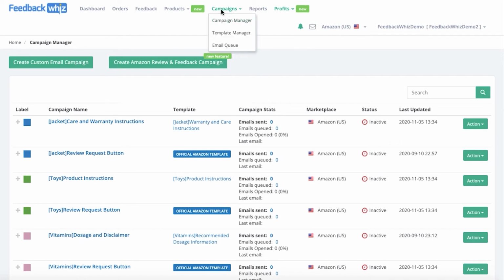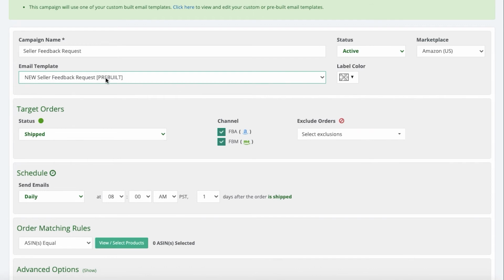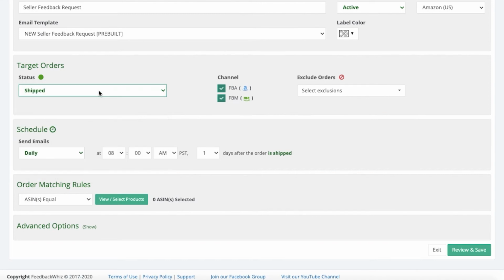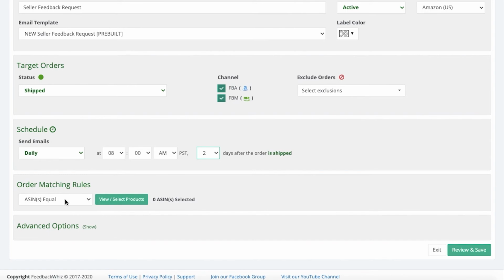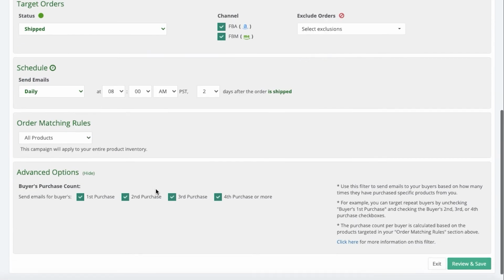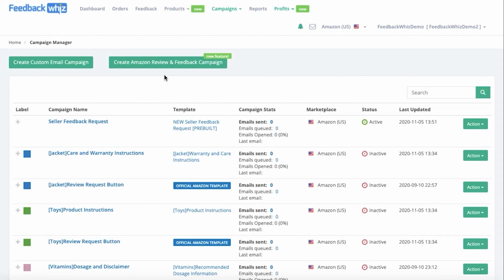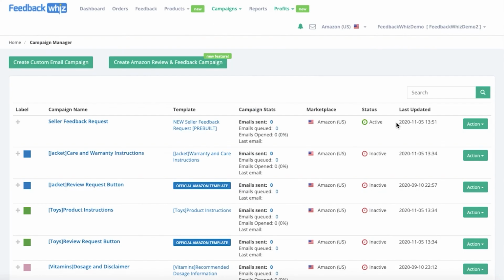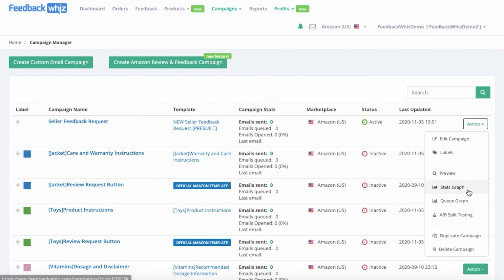Creating Amazon Buyer-Seller Messaging Campaigns for Email Automation FBA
This video demonstrates how to use FeedbackWhiz software to create customized email messages to send to your Amazon customers for review and feedback solicitation and other communications through Amazon's buyer-seller messaging system  The campaign manager allows you to set up different timing, target, and exclusion rules for specific ASINs and SKUs to help maximize positive reviews and feedback.  With Amazon's new communication policy guidelines, FeedbackWhiz has implemented all the necessary checks and detections to help keep you compliant.

FeedbackWhiz specializes in helping Amazon sellers increase profits and enhance brand reputation.  Automate communication to your customers using customized BSM emails or Amazon’s Request a Review button.  Setup scheduled campaigns based on triggers such as refunds, shipment, delivery, feedback, and repeat buyers to maximize review conversion.  Monitor, manage, and get alerts on all your reviews and listings changes for your products so you can quickly respond to negative reviews or critical events such as hijackers, buy-box loss, and listing issues.  Efficiently measure and track profits for your entire business with all your Amazon selling metrics.  Aggregate financial data into customized product groupings of your choice to easily compare between categories, brands, types, and marketplaces.  Create notes, custom labels, filter, and download data in FeedbackWhiz to save time and increase productivity.

Features:

o Automated Buyer-Seller Messaging Emails
o Automated Triggering Amazon's Request a Review Button
o Product Review Management and Tracking
o Amazon Order Data Tracking and Management
o Amazon Seller Feedback Management
o Amazon Profits and Accounting Management
o Product Review Notifications (Positive, Neutral, Negative)
o Amazon Listing Notifications (Changes, Buy-Box, Hijackers)
o Amazon Data Reporting Download

o Available Amazon Marketplaces: Amazon US, Mexico, Canada, UK, Germany, Italy, France, Spain, Australia, Japan, UAE, and India.